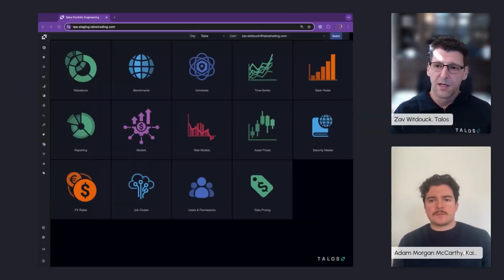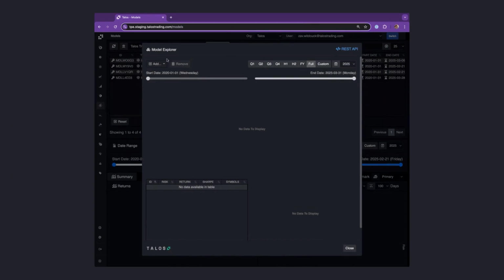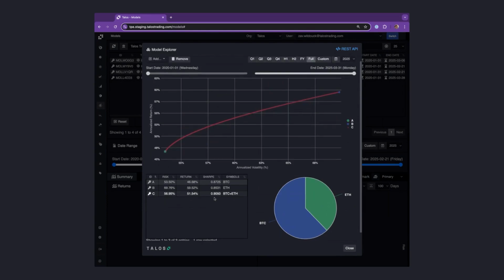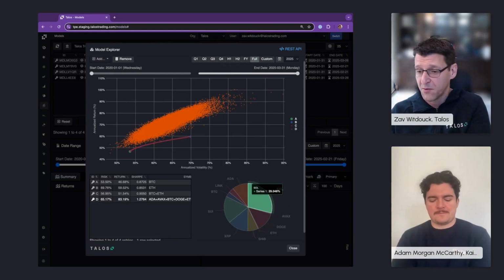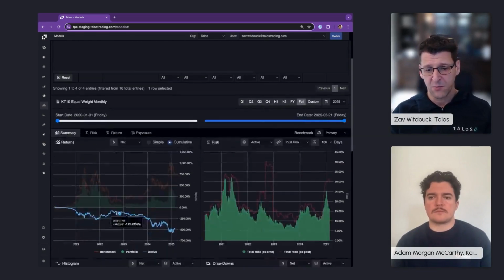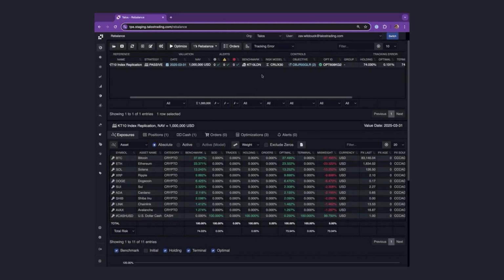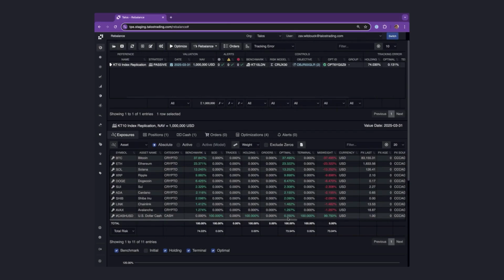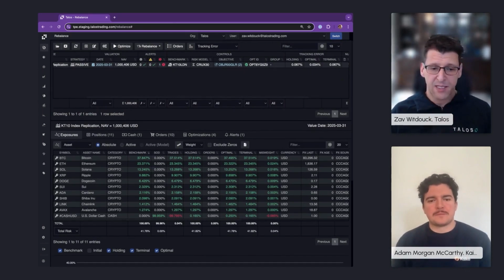Beyond Bitcoin & Ethereum: Building Smarter Crypto Portfolios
Asset managers are looking beyond single-asset exposures to build more diversified crypto portfolios. How much does diversification matter in crypto?

In this webinar, Zav Witdouck, Engineering Director at Talos
Adam Morgan McCarthy, Research Analyst at Kaiko discuss how diversification from a broader investment universe such as that offered by Kaiko's KT10 index, can enhance risk-adjusted returns. They demonstrate how advanced tools can be used to analyze the opportunity set this index provides and the ease with which index replication or active strategies can be implemented.

Agenda
- Why diversification matters – the benefits of a multi-asset crypto portfolio
- Inside the KT10 Index – asset selection, weighting methodology and rebalancing rules
- Risk & return insights – comparing diversified index performance vs. BTC and ETH
- Index replication strategies – managing constraints, rebalancing and tracking error
- Practical implementation – how asset managers can efficiently construct and manage crypto portfolios

Talos does not provide clients with any pre-negotiated arrangements with liquidity providers or other parties. Clients are required to independently negotiate arrangements with liquidity providers and other parties bilaterally. Talos is not party to any of these arrangements. Services and venues may not be available in all jurisdictions.